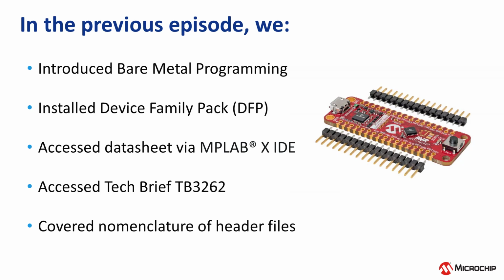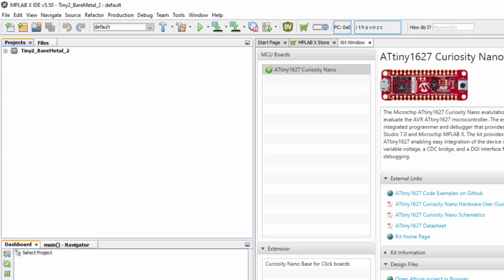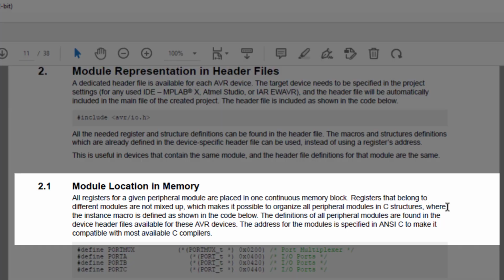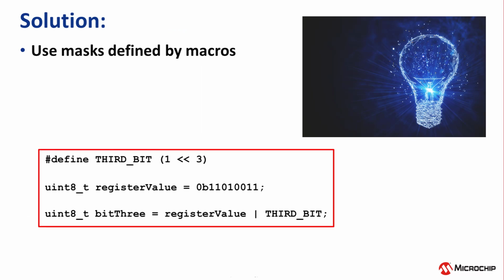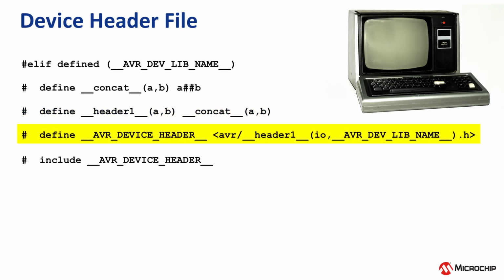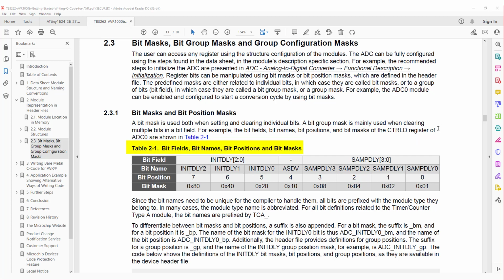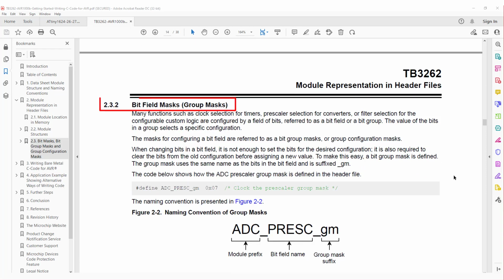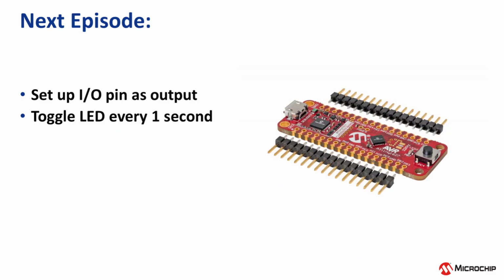Intro to Bare Metal Programming - Episode 2: Creating a New Project and Accessing Headers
In the 2nd episode of the bare metal programming series for the AVR® Tiny2, we will cover:
- Creating a new project in MPLAB® X IDE
- Creating a new main.c file
- Finding and using the device header file
- Peripheral module structures
- Using bit masks, bit positions, group masks
- Group configuration masks and enumerators

Timestamps:
00:00 A recap of last part
00:26 In this episode
1:00 Create a new project
1:58 Create main.c file
2:19 Building empty main.c file
2:58 Module representation in header files
3:19 Module locations in memory
3:39 Module structures
4:10 Masks
4:27 Bit mask example
5:00 Macro defined masks
5:08 Finding device header file
7:16 Using the device header file
7:36 Structs and enums in the header file
7:59 Bit masks, bit positions, bit fields
10:04 Group masks
10:28 Group config masks and enumerators
11:45 On the next episode